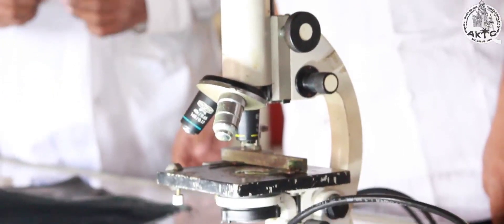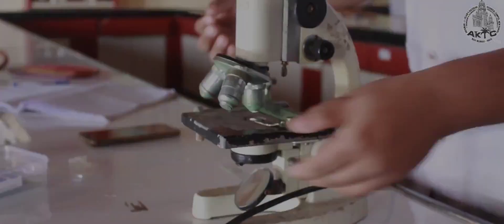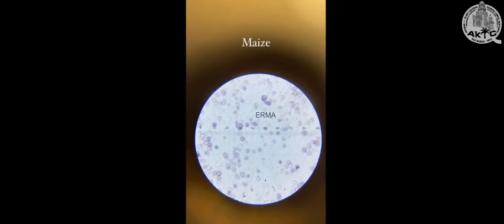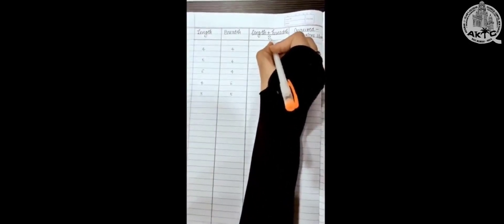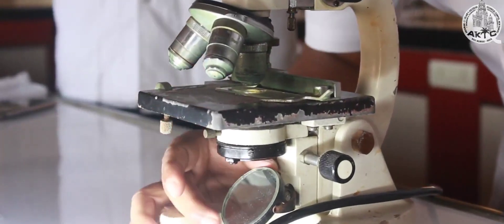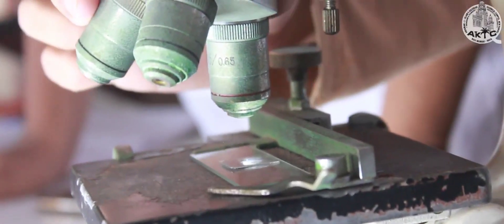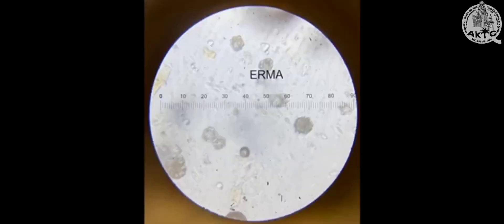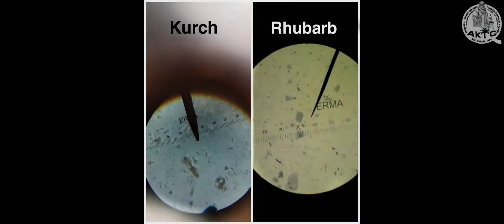Enrichment classroom pharmacognosy series video 8: Types of Starch grain and calcium oxalate crystal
To determine and calculate dimensions of different type of Calcium oxalate crystal and starch grain.(Maize, Rice and potato) using micrometre. by SY.B.Pharm